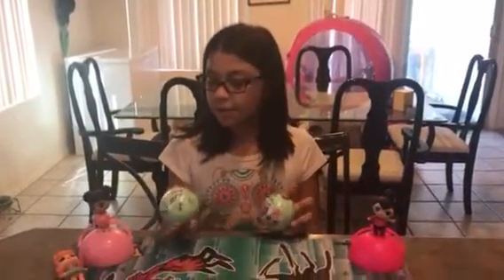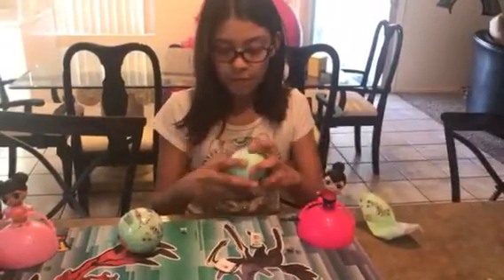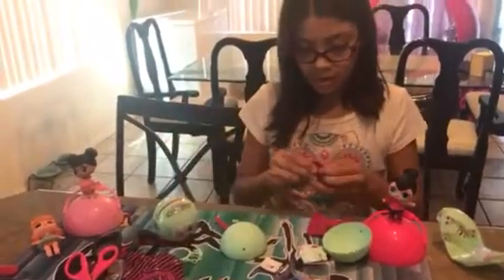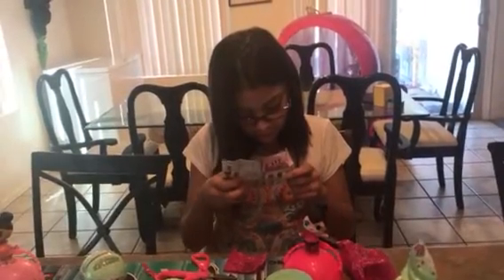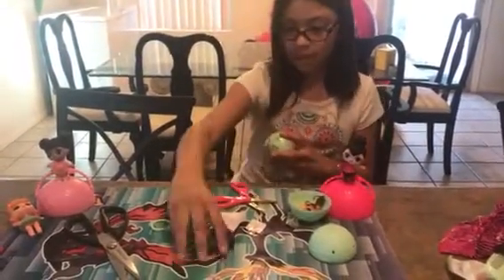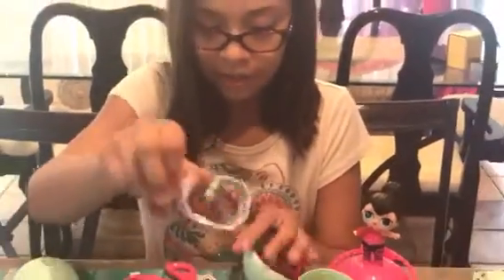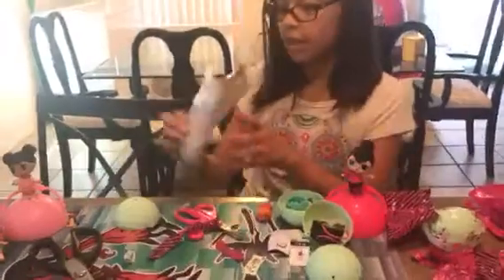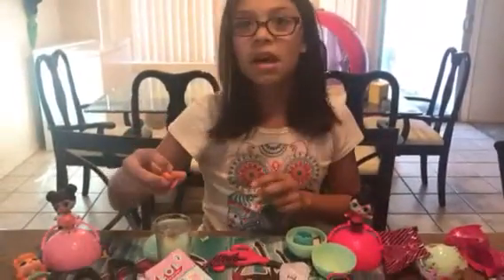LOL Little sisters opening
Felicity opens up LOL dolls